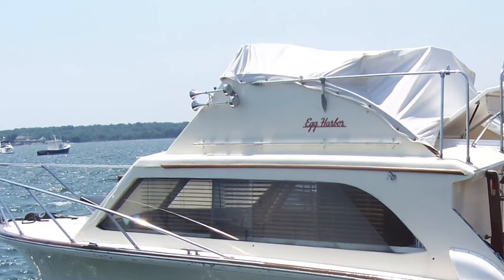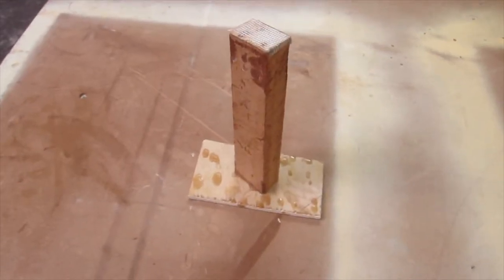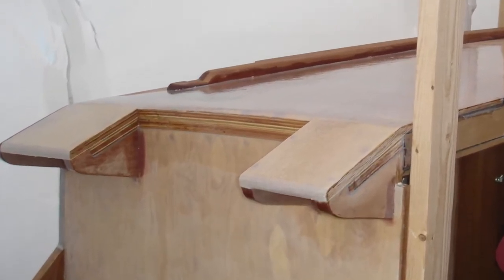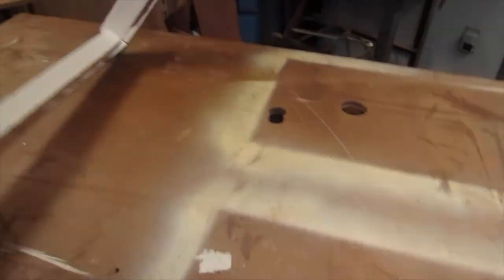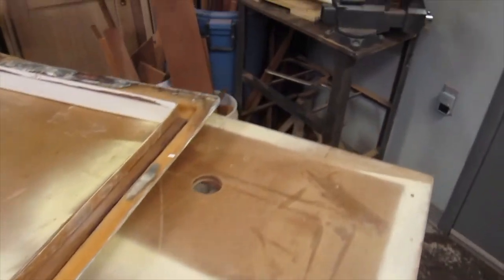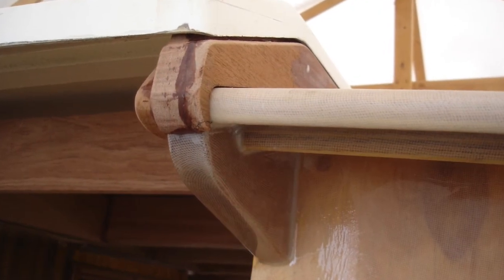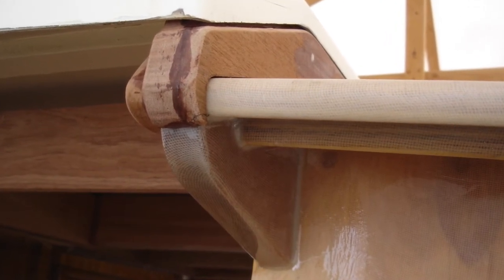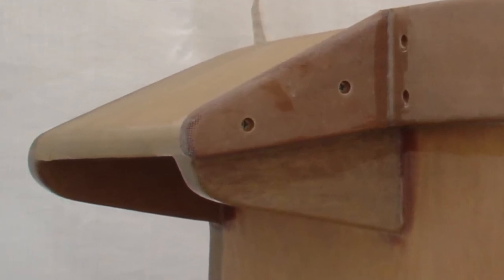Fabricate and Install a mahogany doorway hatch curb - Boat Restoration EP015 (2015 Part 1)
The renovation continues on the Classic 1973 Egg Harbor Sportfish boat. 2015 Part 1.  Projects covered include: Designing , fabricating and installing a new mahogany doorway hatch curb. A new horn base, masthead light base and other small pieces are fabricated and installed. Mahogany trim is fabricated and installed at the flybridge ladder.